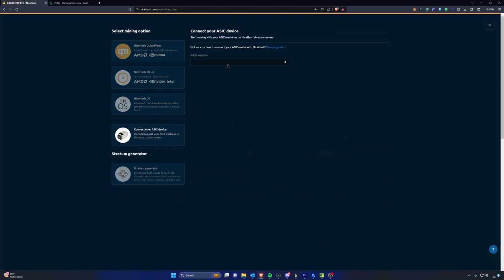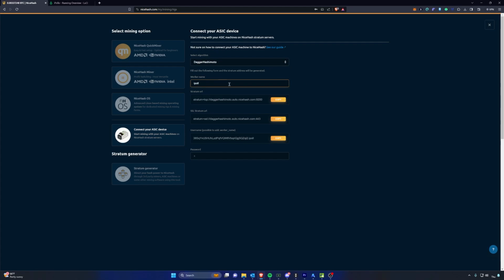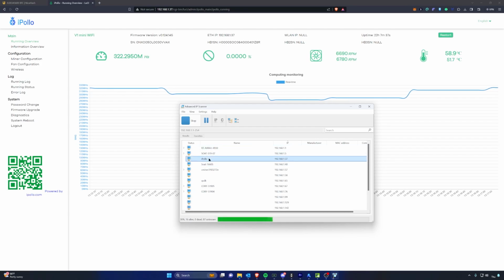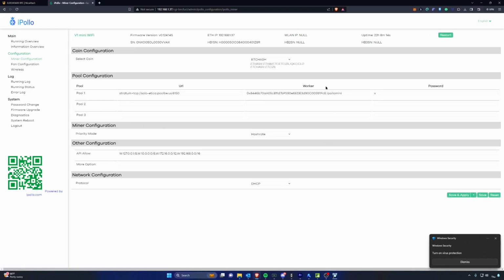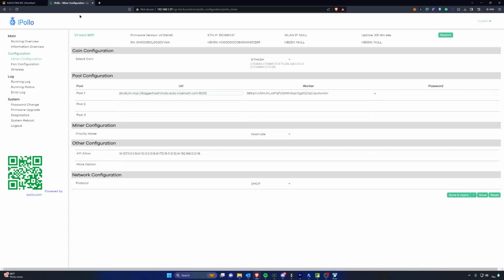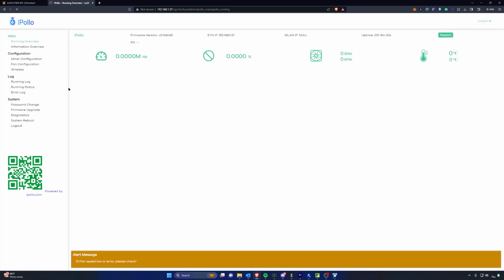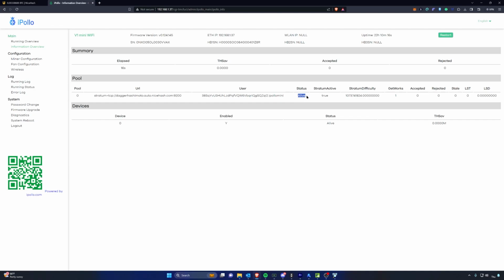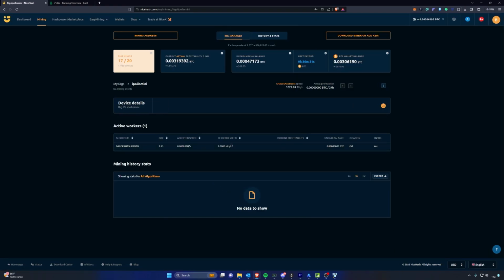How to Connect Ipollo to Nicehash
Ergo Address: 9fCyhudURbDSA2qi9k3sh1LgbHwyFwT6fck7wQW2YYWk9xR1miN
ETH Address: 0x8446b70aA05c811d7bF590e6EDE3d90C00391FcE
ETC Address: 0x8446b70aA05c811d7bF590e6EDE3d90C00391FcE
ZIL Address: zil135ajqdgf9mj6r50e8t28p98xvsss8ay7cppyx5
RVN Address: RLS9LQQg3JyjZV8p2DigMrK3S2qR8syax2
BTC Address: bc1qrk5gvvcxnvaatl9eek8pld6xs5sw0c24tgaenp
KAS Address: kaspa:qzwqvpqnxnnfy7y8zdllms68yxvh9htt74rgytn0yjlwlydwcsvjgn0cz0fz6
Flux Address: t1a276Sn6AALj6ifkgMBi8cuxa2415UajsW
LTC Address: LbNTMKfnGVoBktK1v4MtGpsoXaECRzQ1sT
XMR: 4AG3vNVkPaZ5syjKRfaHNE6CJeZ3e1g3w6pwTTZsLZXYFEpcnZtKX5TQQ6WQ2gNUQ7YVQCXP7apcvigmZvuYLgX97YLmaTa